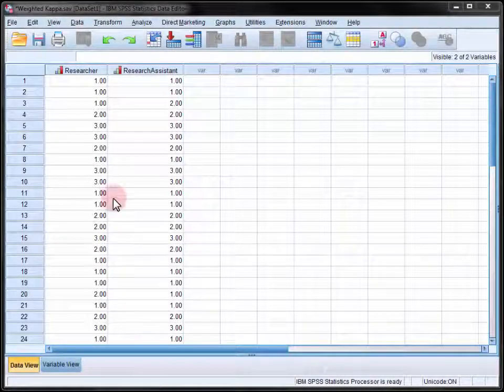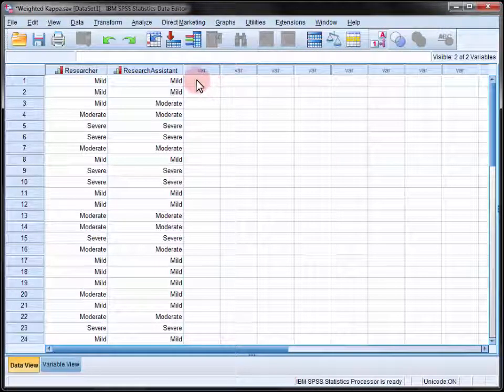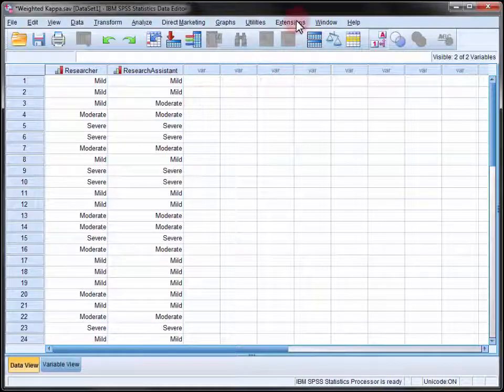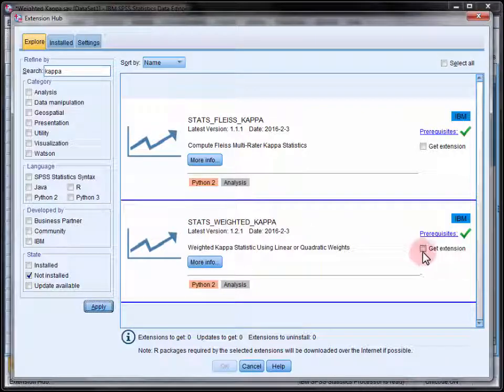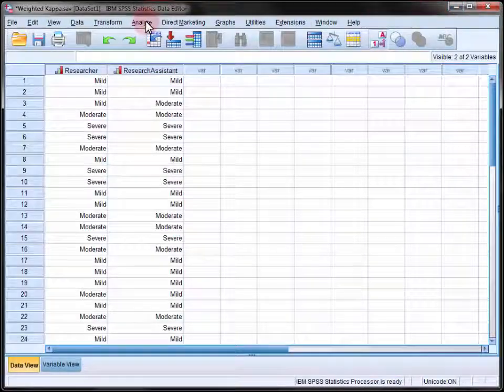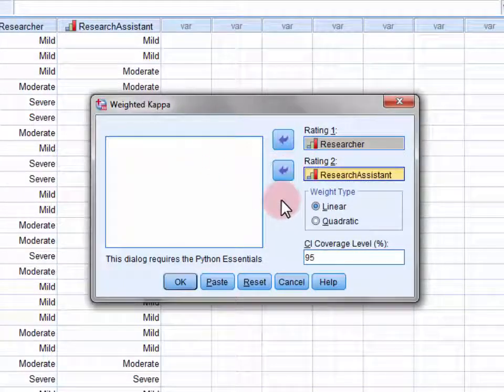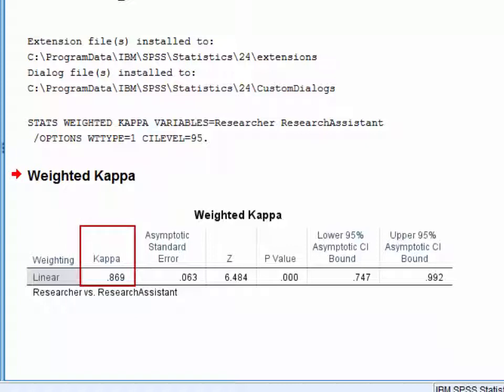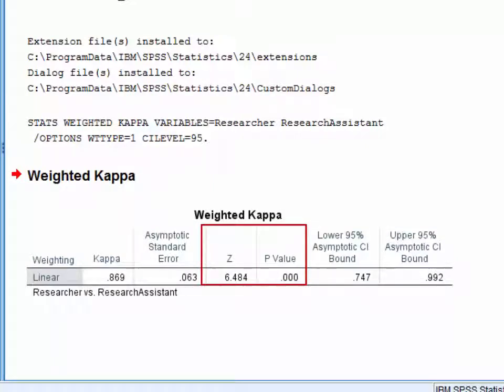StatHand - Calculating and interpreting a weighted kappa in SPSS